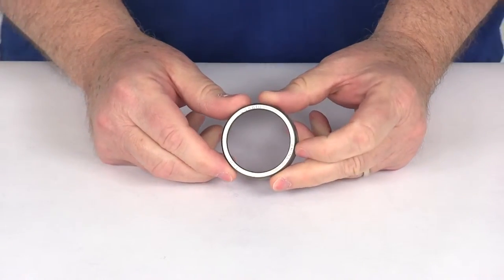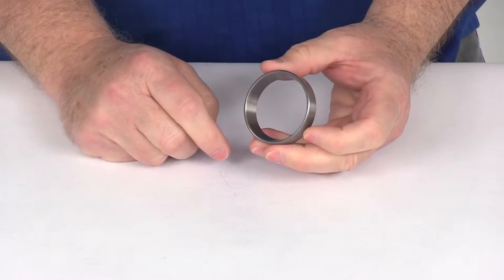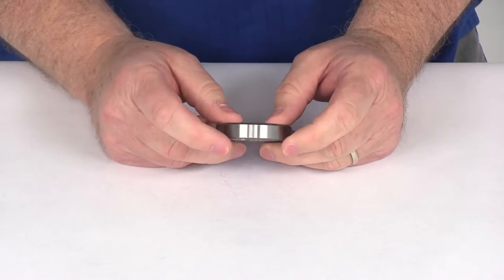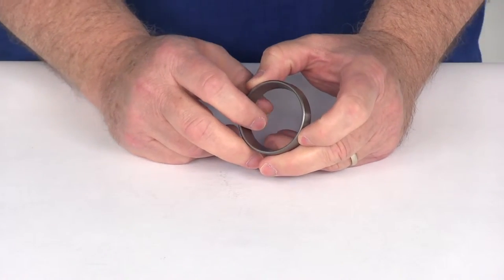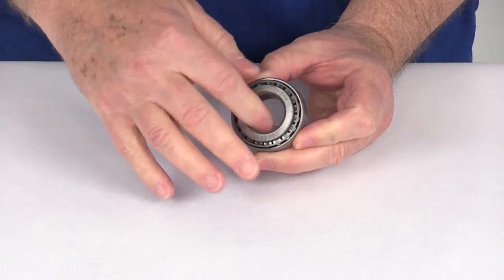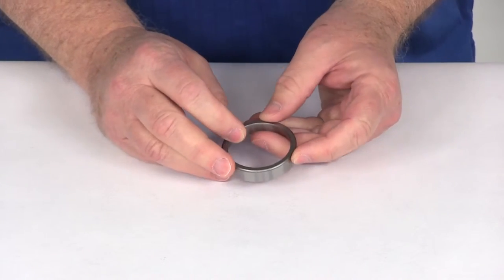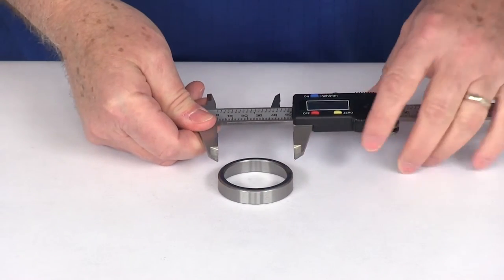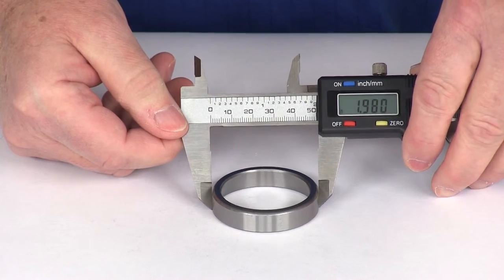etrailer Trailer Bearings Races Seals Caps - Races - L44610 Review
Today we're gonna take a look at the replacement bearing race for the L44643 bearing and the L44649 bearing. This race will provide the smooth surface for the bearing to roll on inside of your trailer hub. Typically if you have to get new bearings it is a good idea to also replace the races along with the bearings. The races do have to be pressed into the trailer hub. The replacement part does use industry standard numbers. The part number on this race is L44610 and again, the matching bearings that we do sell separately are the L44643 and L44649.

I did happen to pull one of each. Here's the L44643. You can see it's designed to go right into the bearing race and here's the L44649. It also fits right in there. Now the main measurement on your bearing race is the outer diameter which is measured edge to edge just like this. It's measured in thousandth so what I'm gonna do is use a digital caliper just to show you the measurement and probably try to zoom in to get you...but you can see as we...I'll zoom in just a little bit and you'll be able to see the measurement on the outer diameter is 1.980.

That should do it for your review of the replacement bearing race for the L44643 bearing and the L44649 bearing.